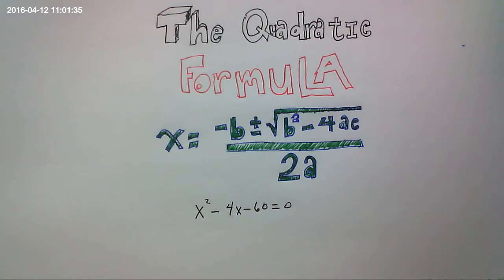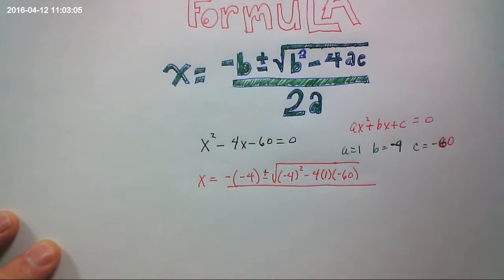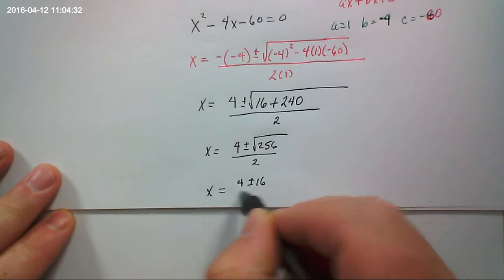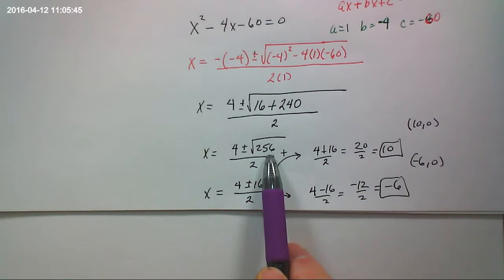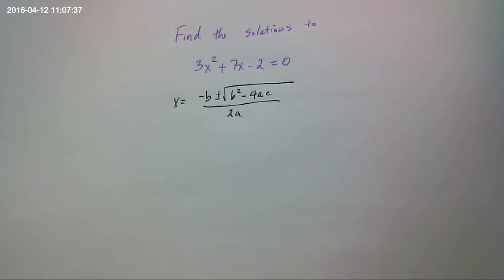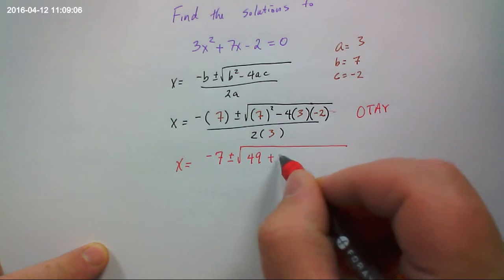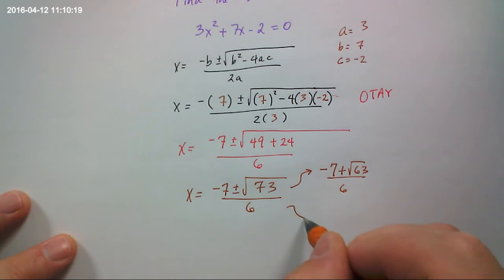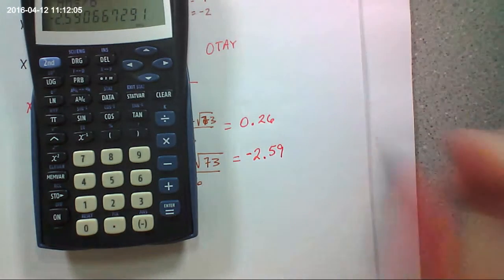quadratic formula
A basic introduction into the quadratic equation and it's application.